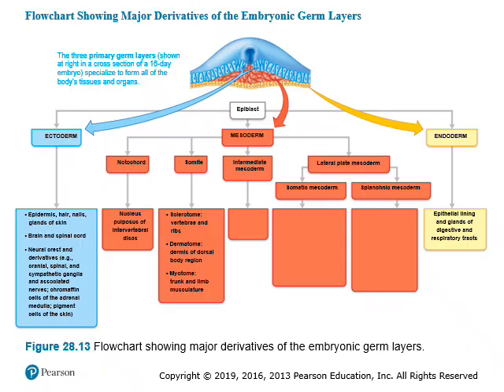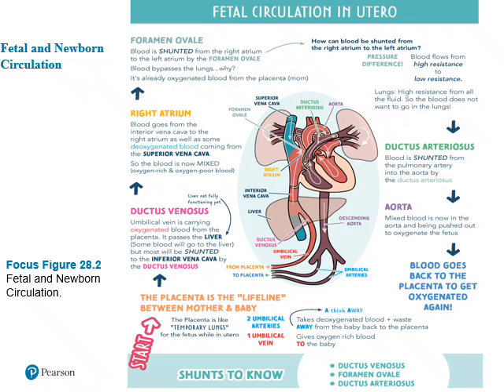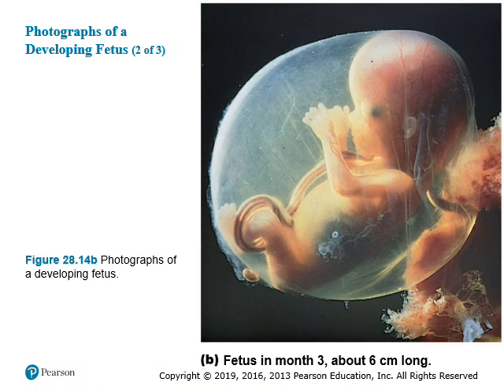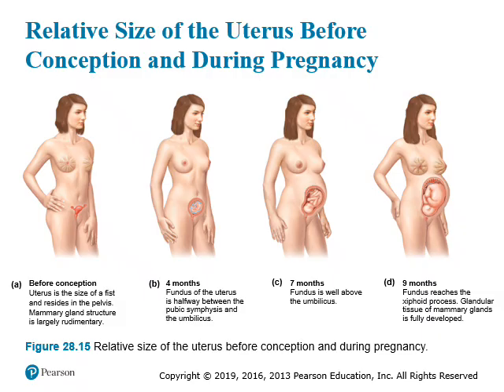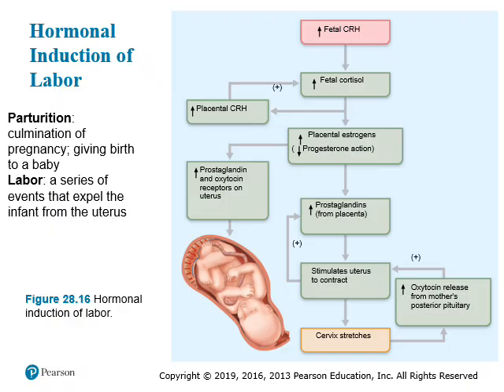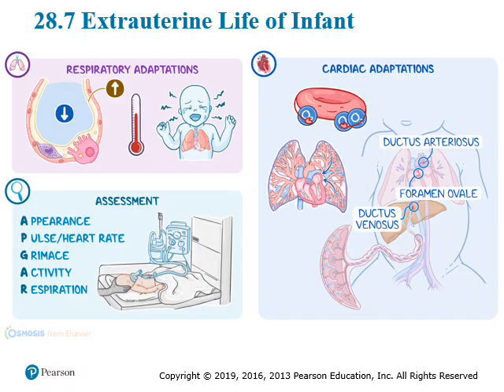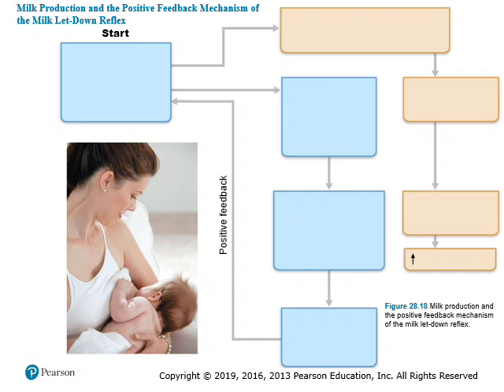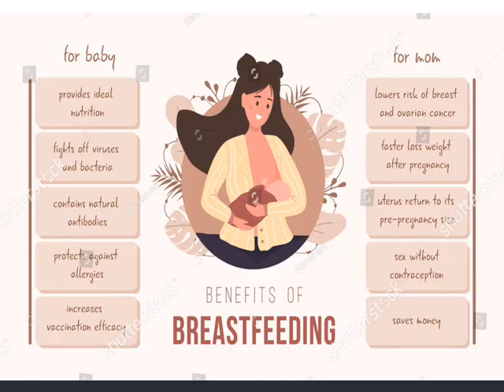HAP 11e Lecture Ch 28B Video